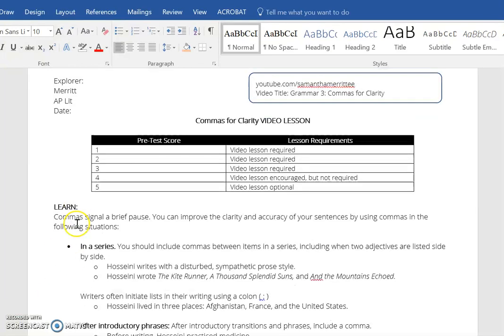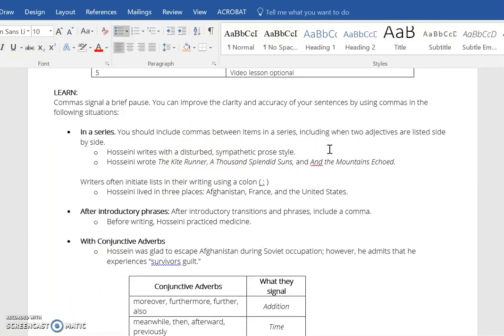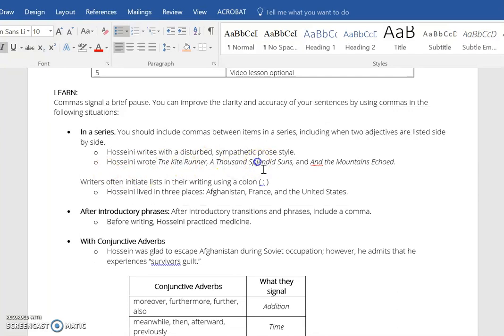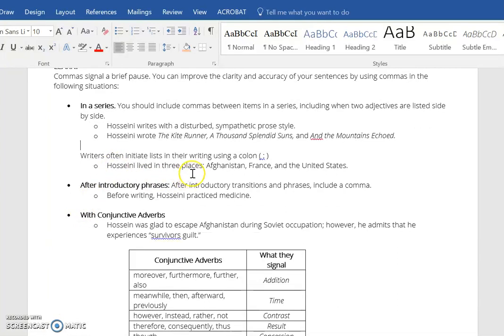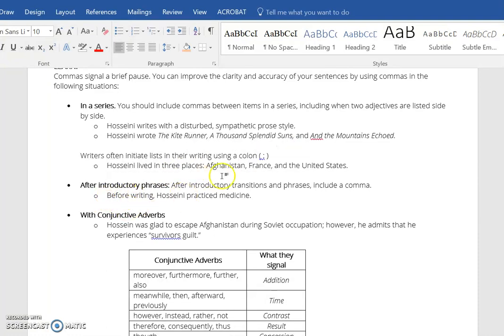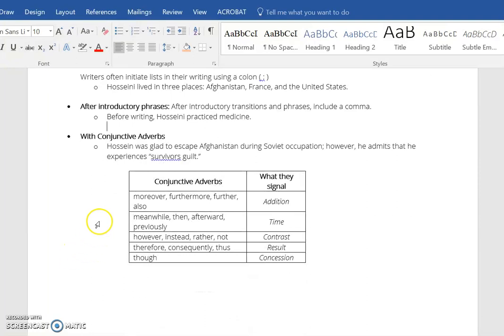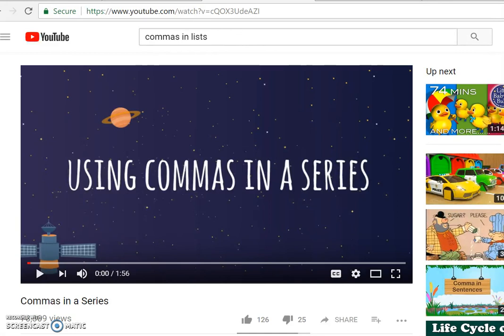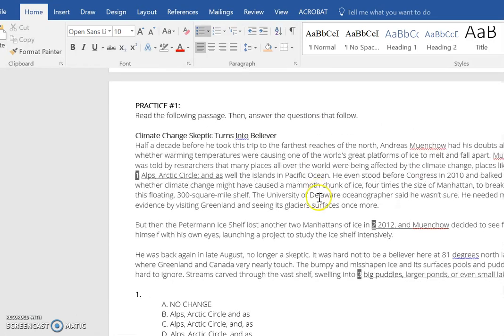Grammar 3: Commas for Clarity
Use these links for more explanations and examples if you need them!